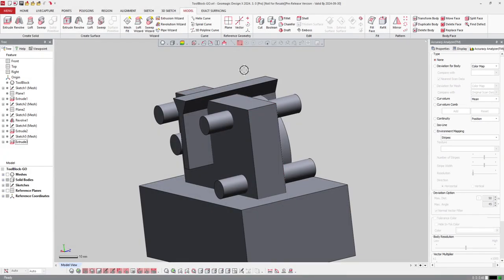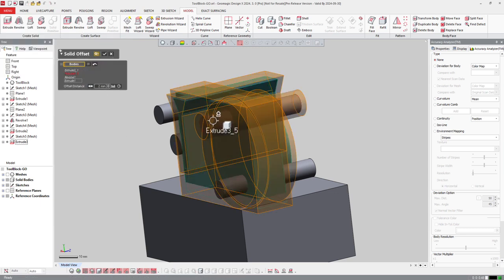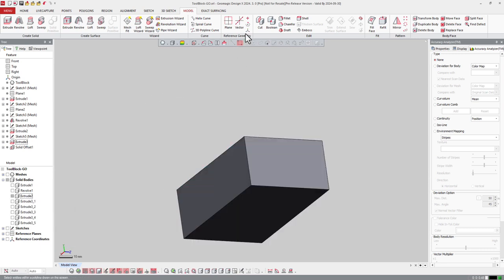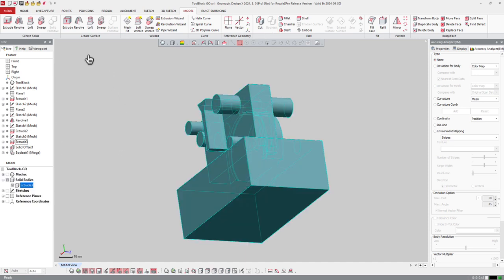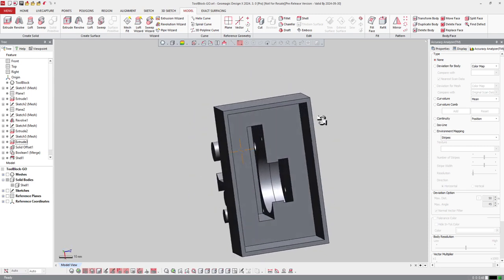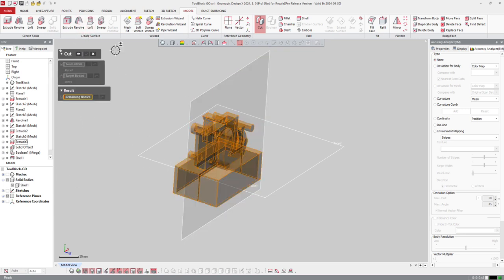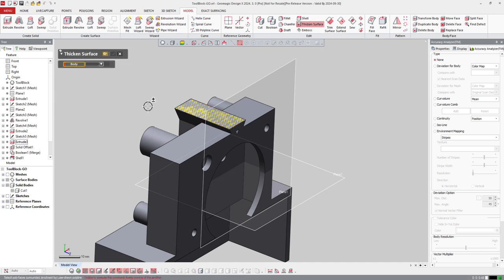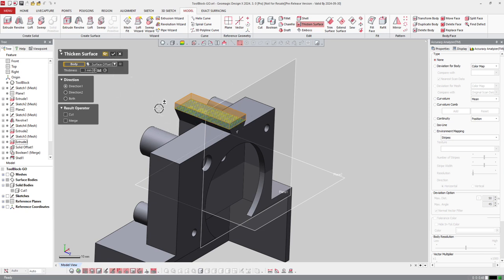Advanced Solid Tools | Geomagic Design X Tutorial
This tutorial covers how to use the following Advanced Solid Tools in Geomagic Design X:
- Solid Offset
- Shell
- Thicken Surface

These tools are available in Geomagic Design X Plus and Pro.